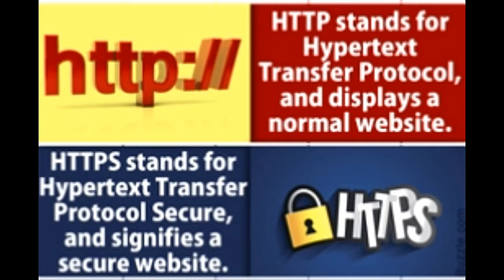HTTP Vs HTTPS